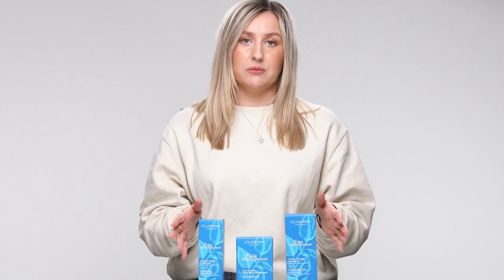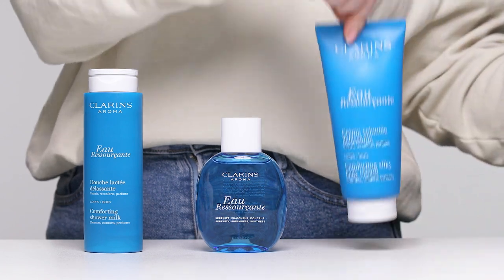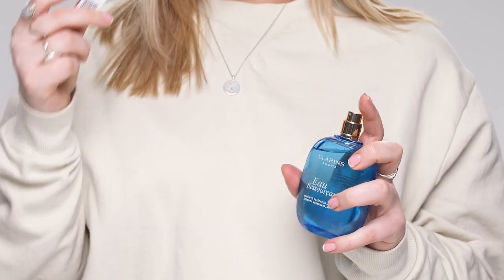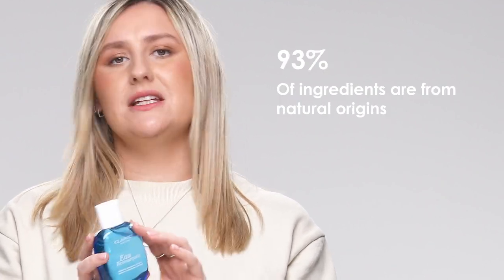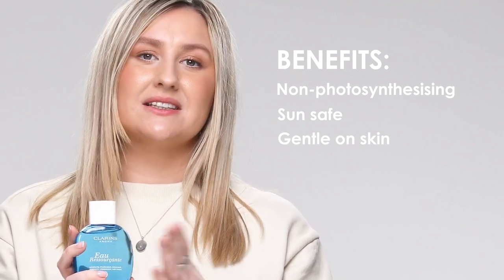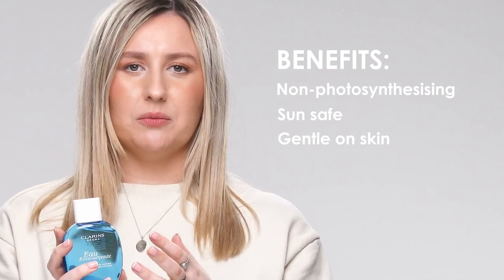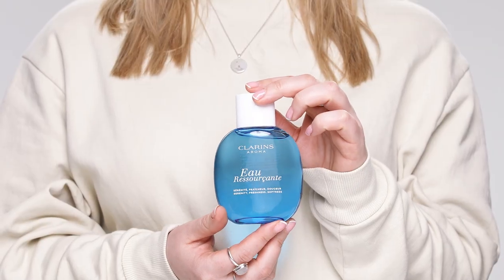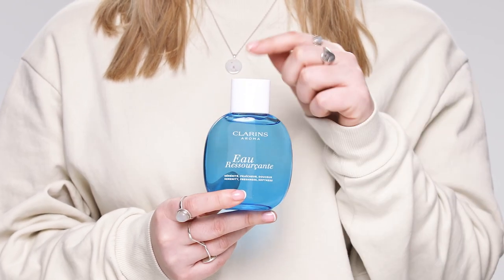Escentual Expert On Clarins Eau Ressourçante